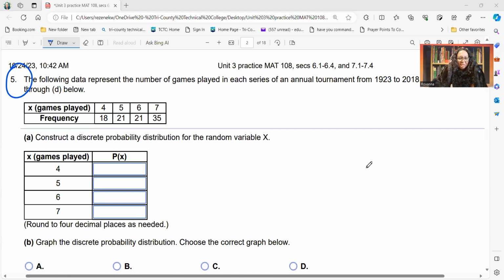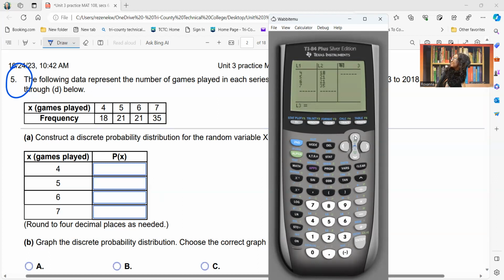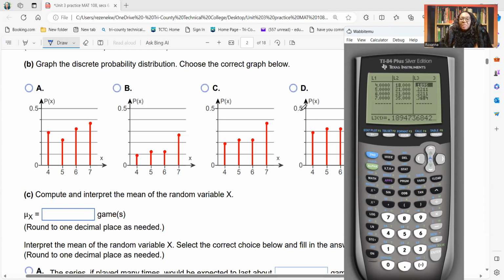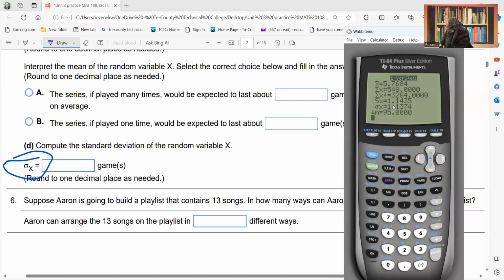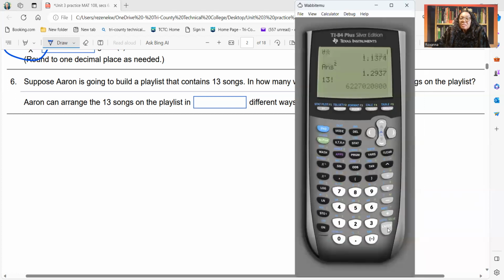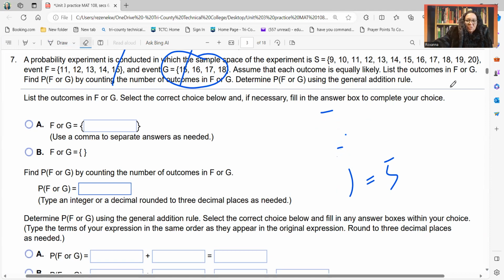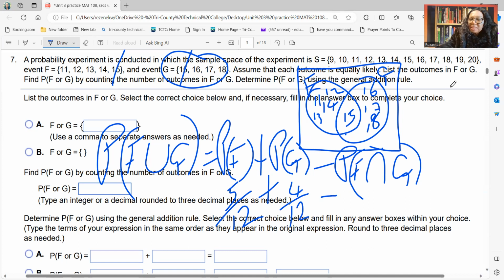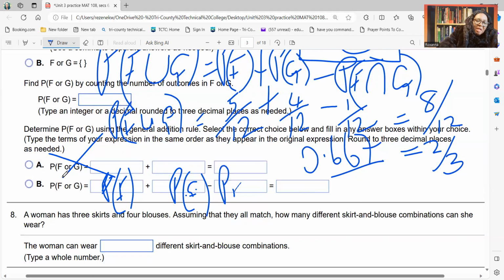MAT 108 (Finite Prob. & Statistics) Unit 3 Test review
Discrete probability distribution and OR addition rule